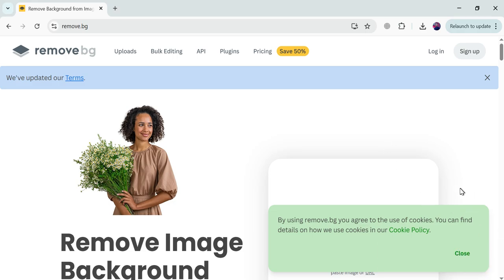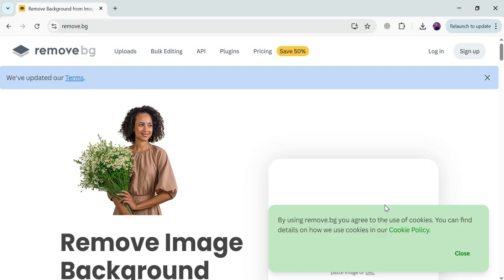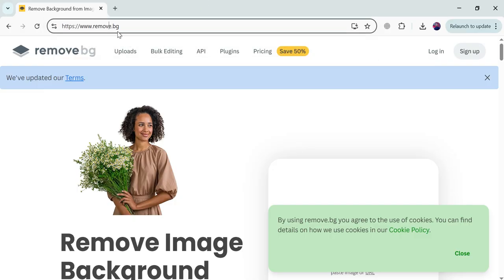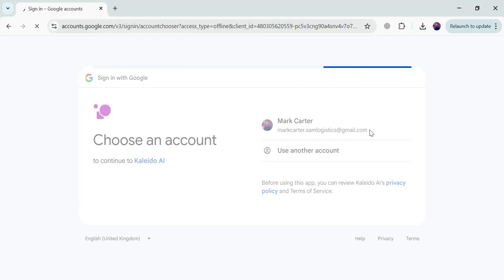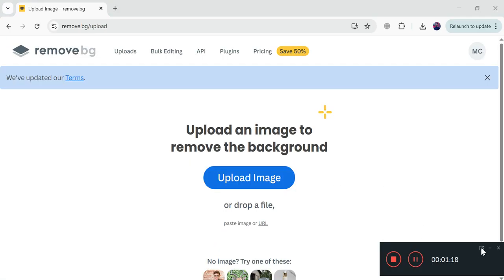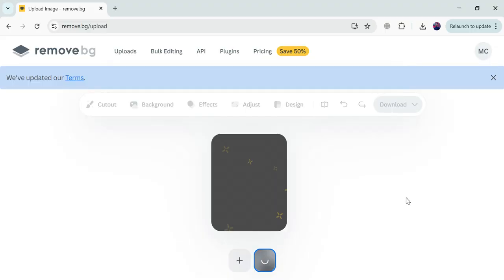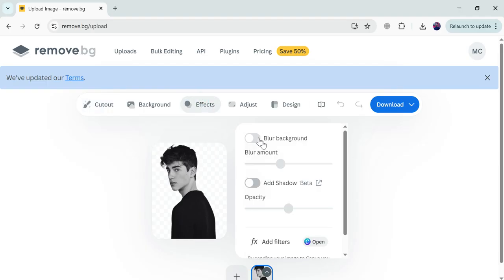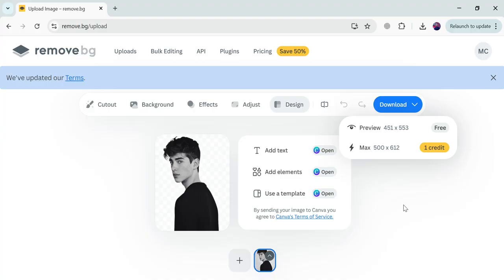How to Use Remove.bg to Remove Backgrounds Instantly (Fast & Easy)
Master Remove.bg with this quick guide on removing image backgrounds in seconds. Learn how to upload images, refine edges, download transparent PNGs, and use the tool for product photos, social media graphics, or design projects. Perfect for beginners and content creators.